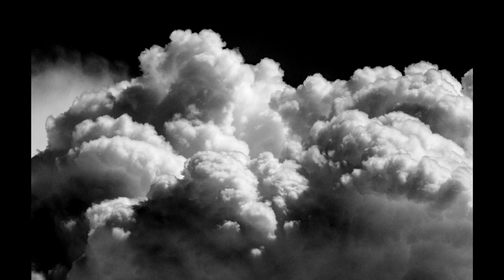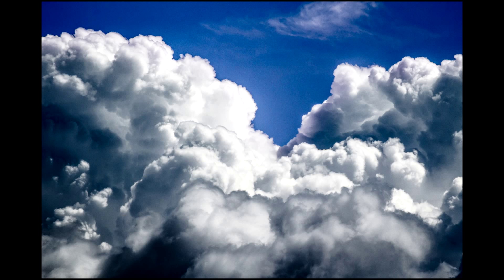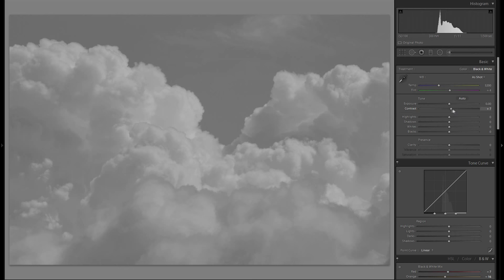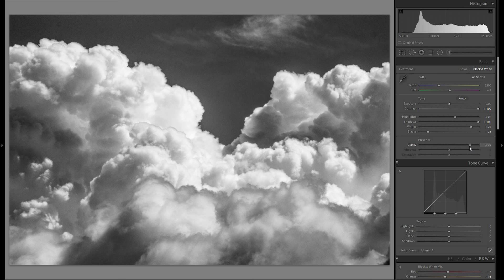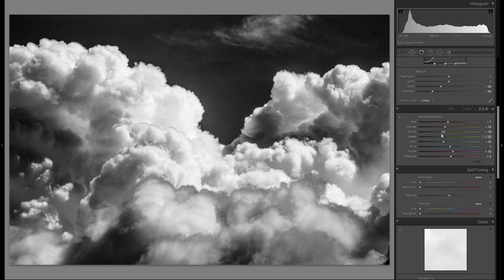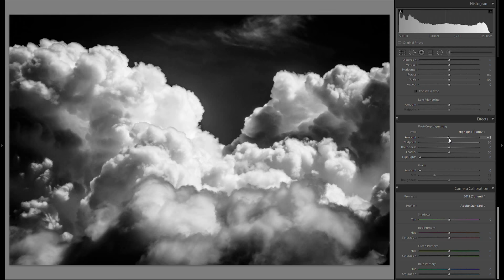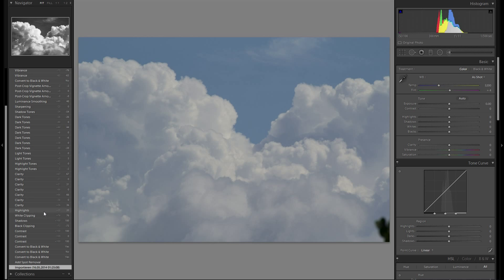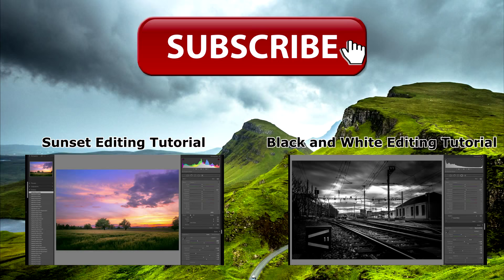Photography At Home - Take Photos of Amazing Dramatic Clouds From Your Window! - Edited in Lightroom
Have you ever wanted to create your own professional website or portfolio? Now you can do so with SmugMug! From as low as 3 dollars a month! SmugMug offers beautiful templates, 100% customization, excellent 24/7 customer support unlimited storage on all plans and even the ability to sell prints & digital downloads!

In this episode I show you how you can take amazing photos of clouds and turn them into beautiful pieces of art with Lightroom. All you need is a long lens (100+mm full frame eq) and a view on the sky from a window, yard or just outside your door and of course some clouds, the clouds don't have to be huge, they just have to cover a small portion of the sky. I suggest you to just look at the sky a few times a day and have your camera and telephoto lens handy in case you find clouds you wanna photograph.